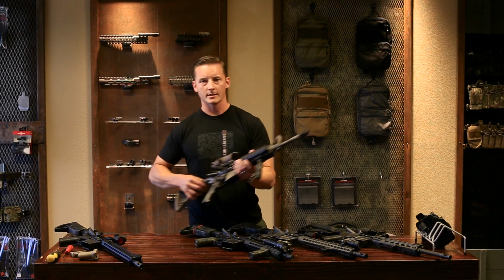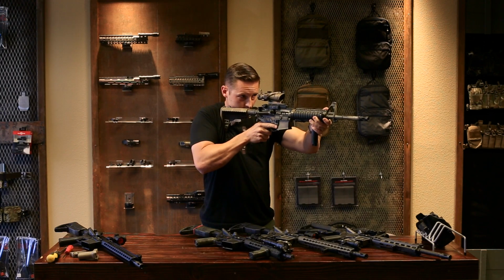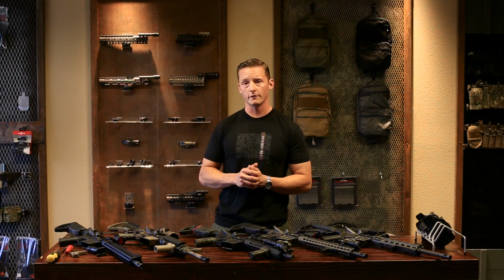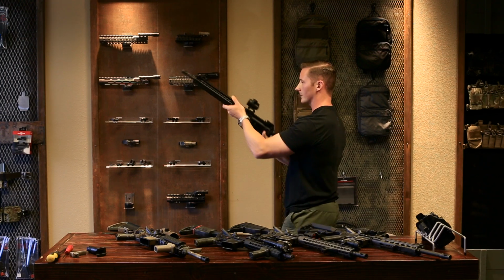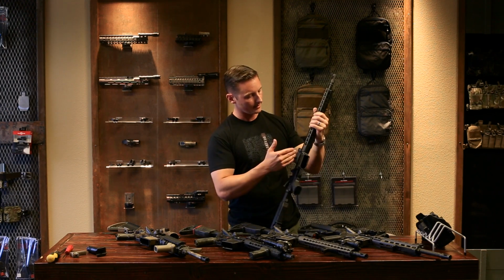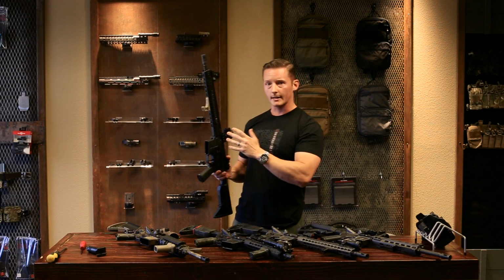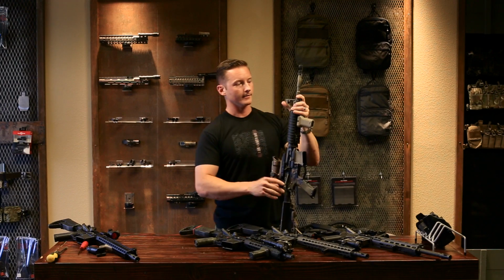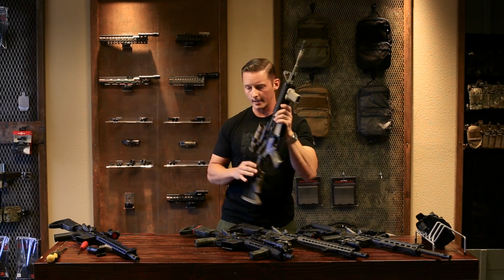Tricking your stick with Nate and Trav 3 of 6 The Foregrip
Nate shows some of the options you have in foregrips and how to set it up on your rifle to fit you and help improve your body mechanics. This video is the third of six videos in the series sharing how to set up your carbine. For more info on training or to check out some gear